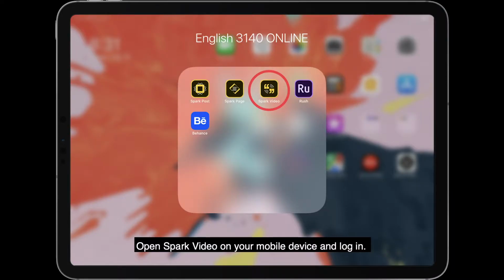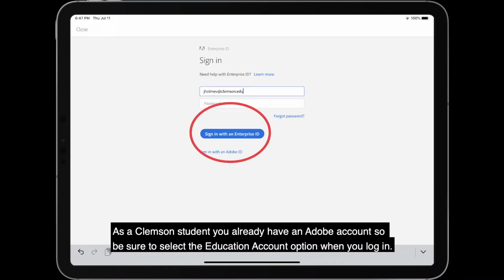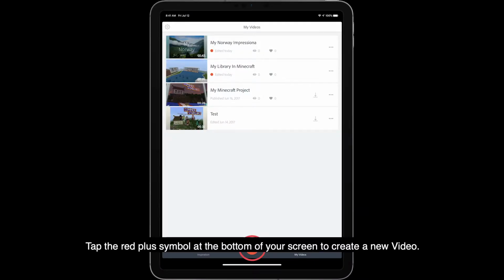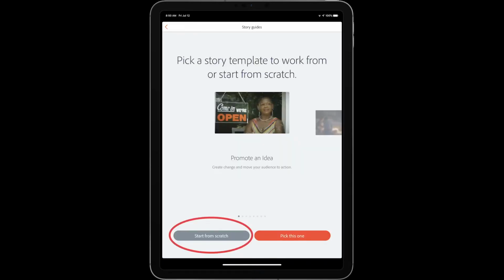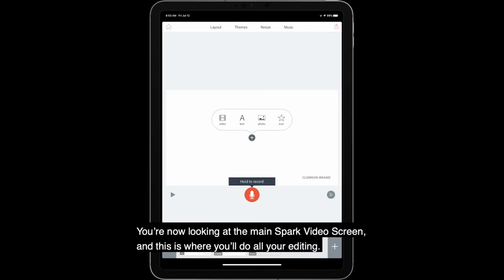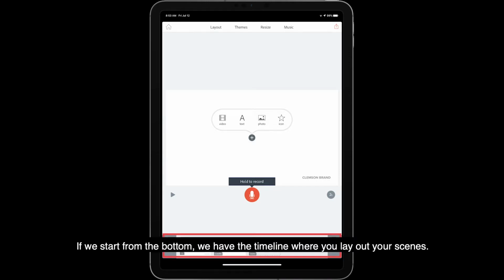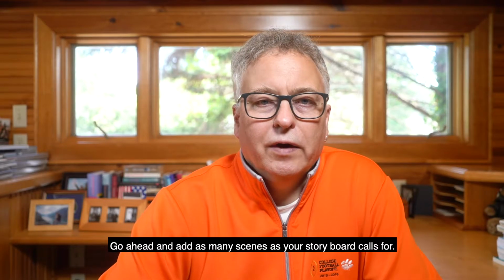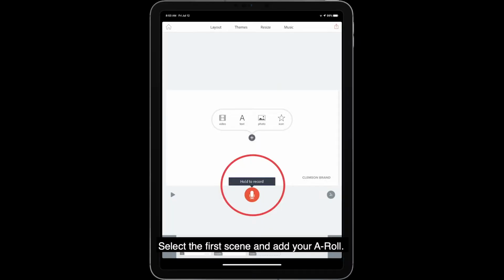ENGL 3140 Persuasive Video Project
ENGL 3140 Technical Communication with Dr. Jan Holmevik. In this video I show you how to create a persuasive video and edit it in Adobe Spark Video.